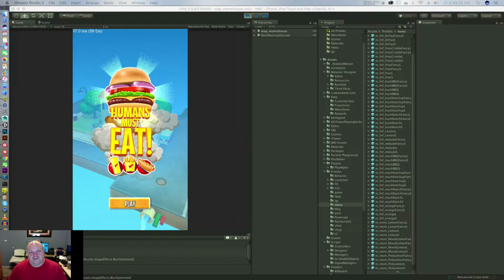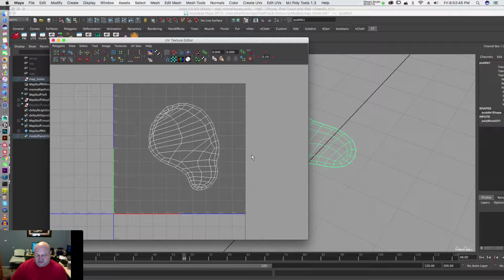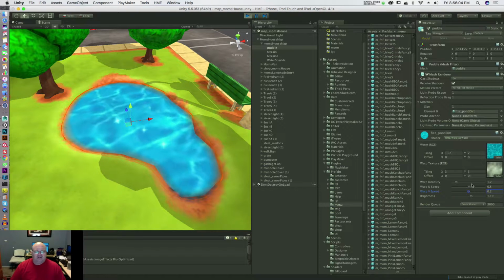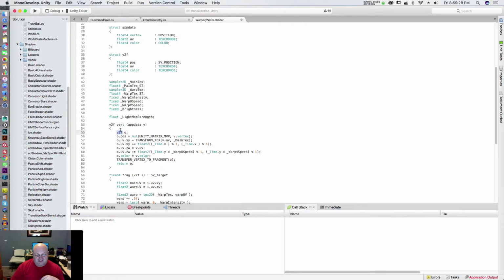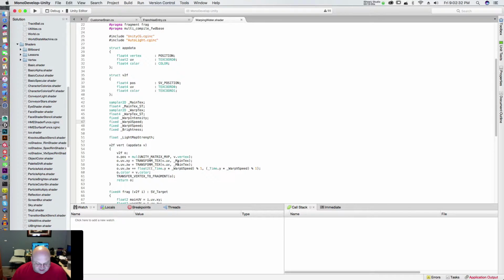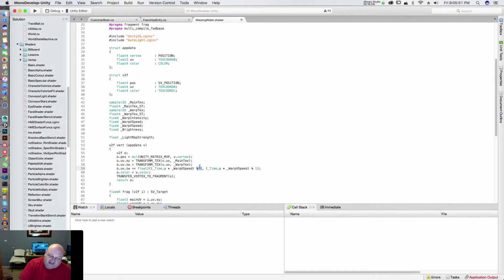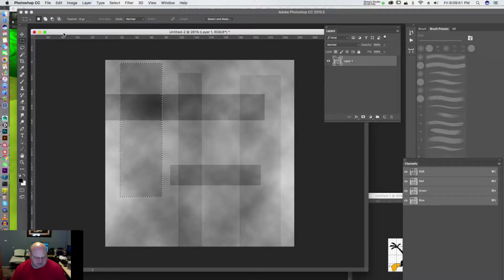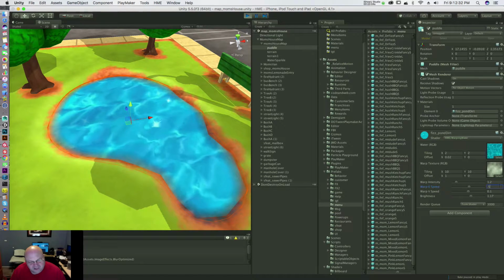Shader Tutorial 5: Cartoon water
In this tutorial, I review a shader for doing a basic cartoon water effect by using a warping map.